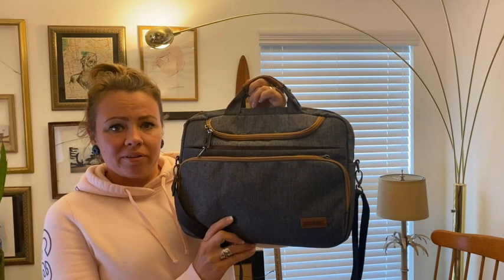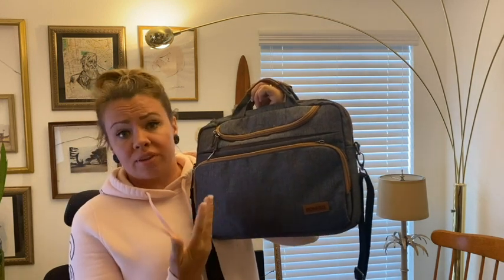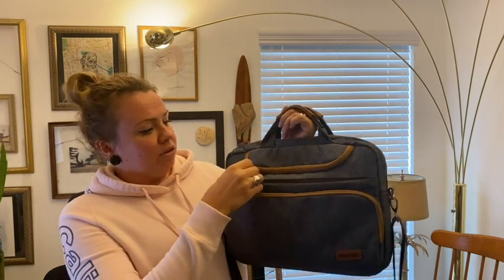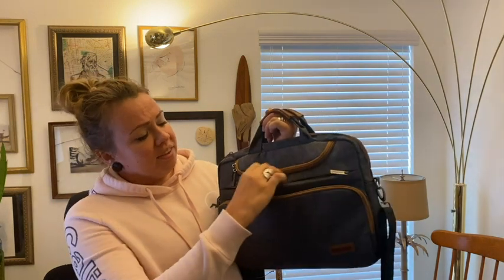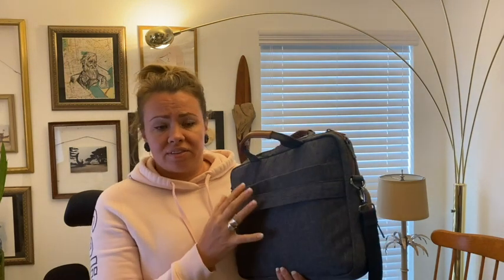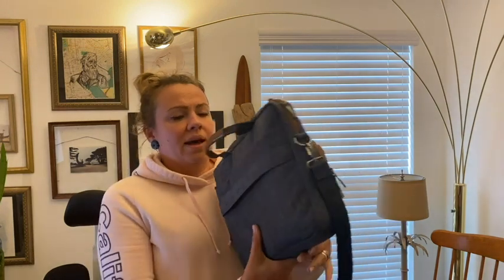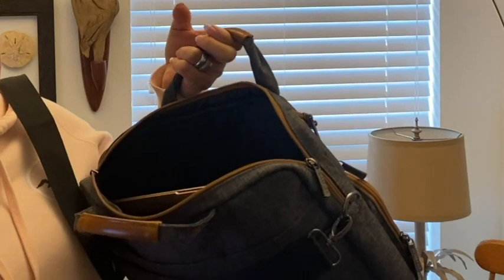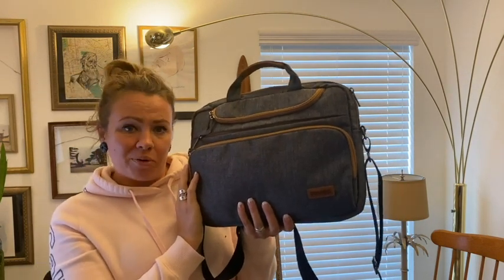DOMISO Laptop Briefcases | Our Point Of View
(Commissionable Links)
Check Our New Website For Amazing Deals!

★ External Dimensions : 380 x 275 x 57 mm / 14.96 x 10.83 x 2.24 inches, internal dimensions : 370 x 265 x 57 mm / 14.57 x 10.43 x 2.24 inches; compatible with Most 13"-13.3" laptop computers. ※ Please note may not snugly fit all computers, please refer to the description or contact our customer service team for advice. ※
★ Enough Capacity : 1X main pocket including 1X laptop compartment, 1X iPad compartment; 2X front pocket plus 1X organizer pocket; 1X back pocket for books or magazines. It's simple, but it can meet all of your needs. It is the ideal assistant for normal everyday use with high quality.
★ 3-in-1 Design : shoulder bag + briefcase + laptop bag, it comes with both a handle to carry by hand and a shoulder strap to carry by shoulders. Adopt a detachable and adjustable shoulder strap, you can use it in a convenient way and also can tuck it away in the front pocket when you do not need it. The soft top handle of the bag enables you to carry your laptop comfortably for long time.
★ Superior Protection : the exterior is made of high-density waterproof fabric and the interior is made of special customized thickened EPE and non-woven fabric that has been fully tested to prevent damage from impact and moisture. A high quality zipper has been thoroughly tested for maximum durability and security to keep your valuables safe.
★ Universal Laptop Shoulder Bag : suitable for most brands of laptops, such as Apple / Microsoft / HP / Asus / Acer / Dell / Huawei / Samsung etc.